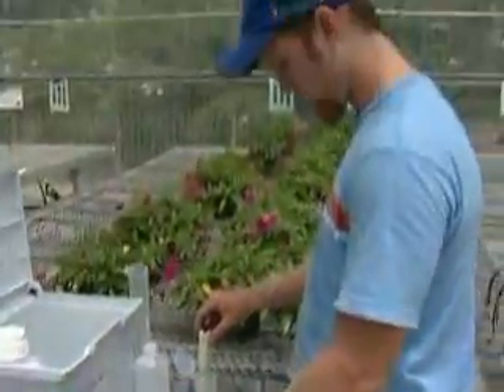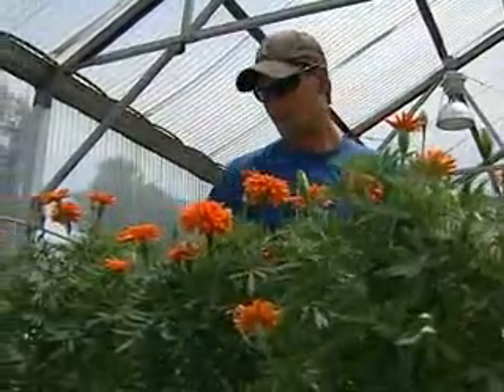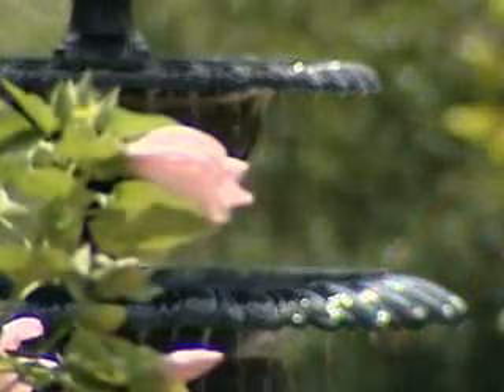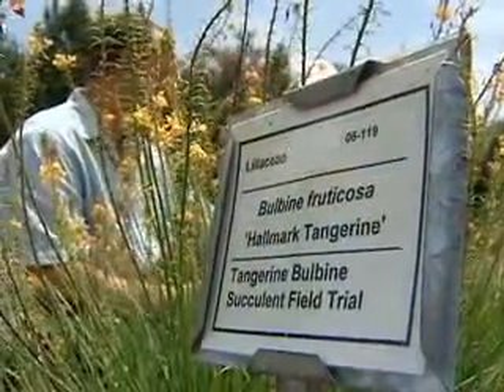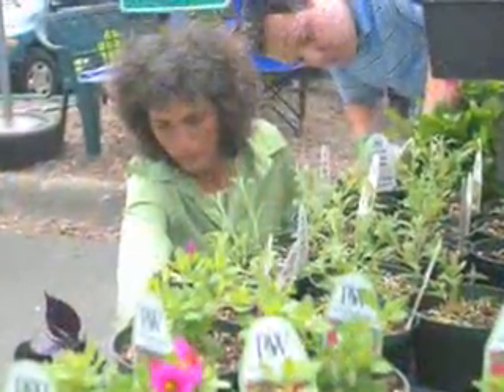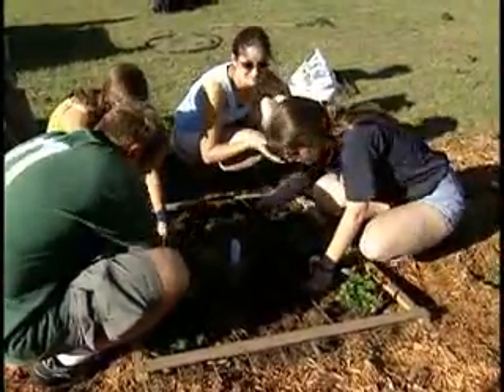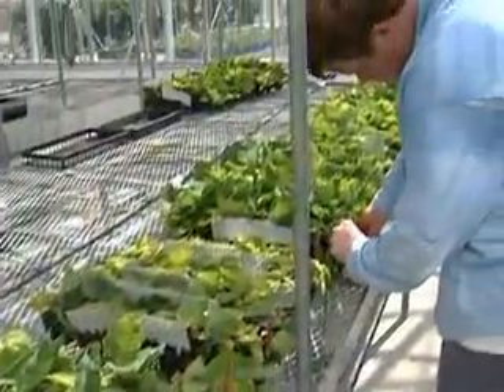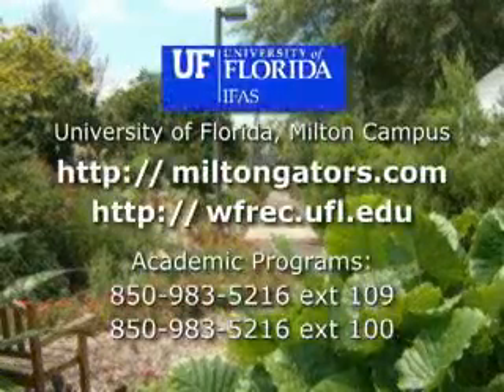Environmental Horticulture Overview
A brief description of the Environmental Horticulture course at the University of Florida Milton Campus.